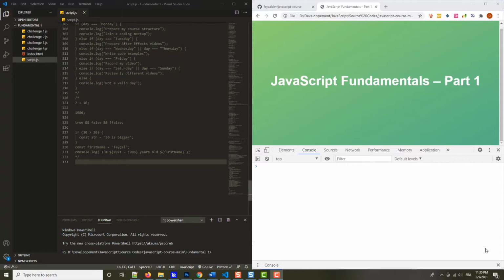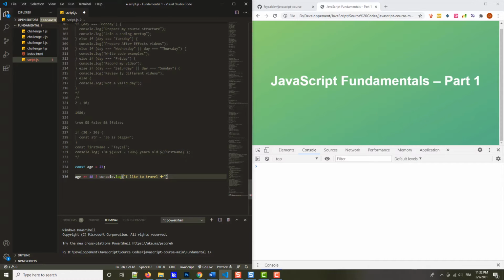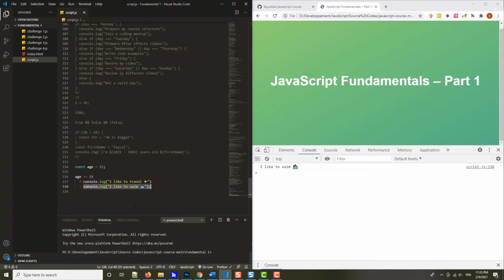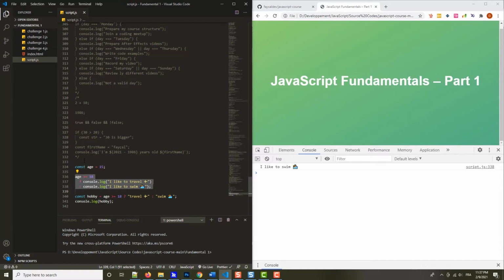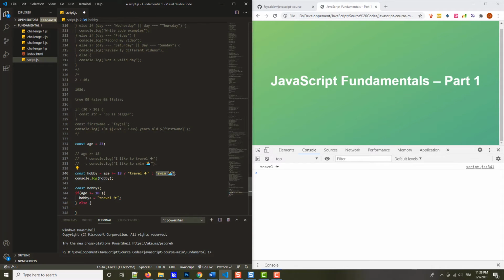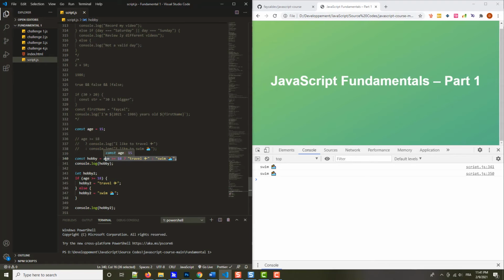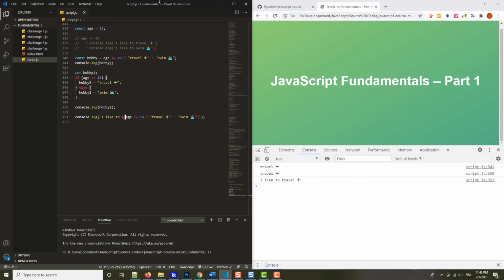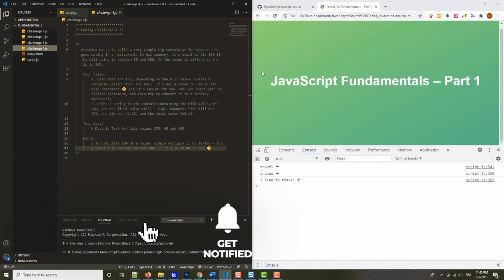20- The Conditional Ternary Operator in JavaScript | JavaScript Tutorial | JavaScript for Beginners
The Conditional Ternary Operator in JavaScript | JavaScript Tutorial | JavaScript for Beginners

How to shortcut the if else statement in JavaScript